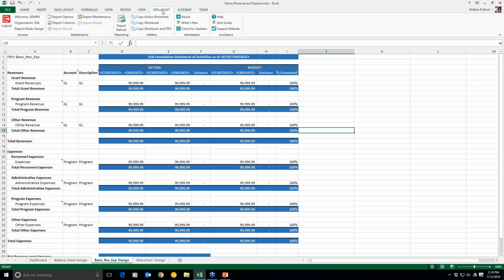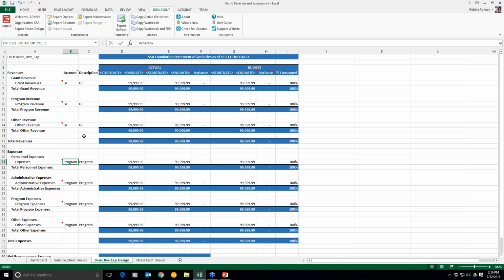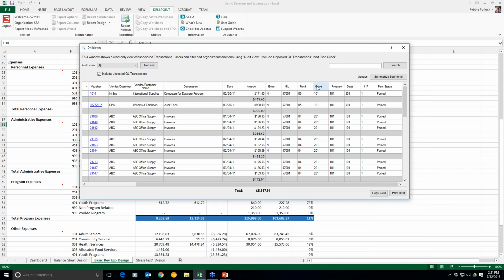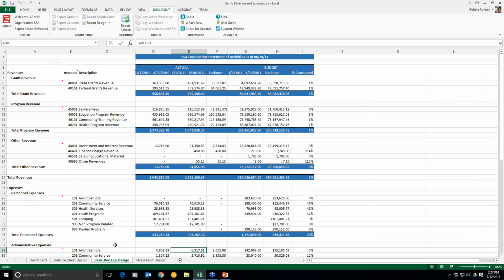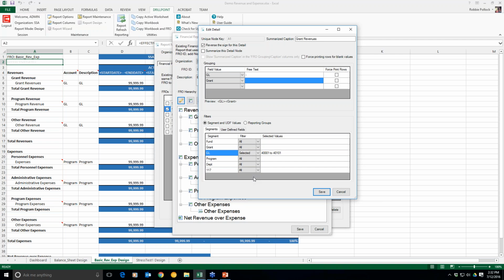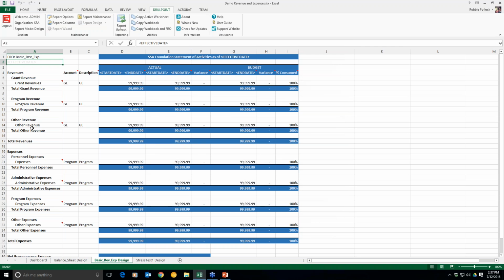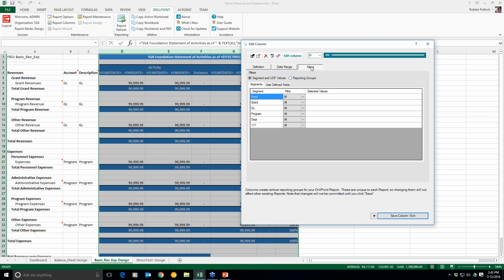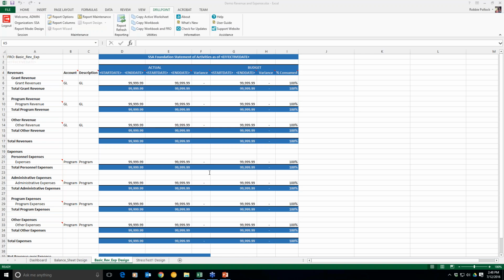DrillPoint Reports Overview - Recorded July 12, 2016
Web overview of the Abila DrillPont Reports system.  Watch this overview of this integrated Excel reporting tool designed spcifically for your Abila MIP system.